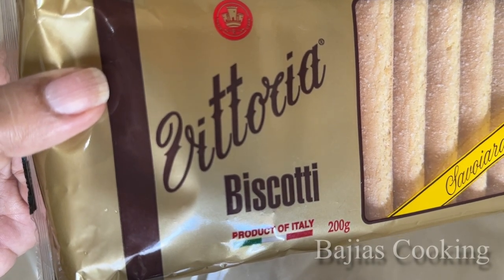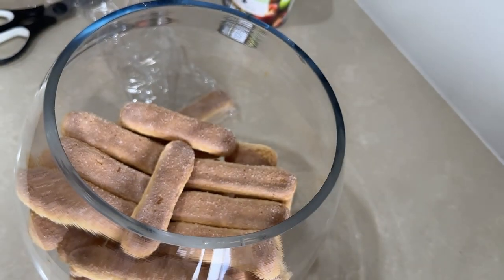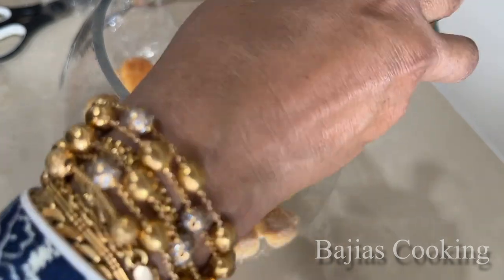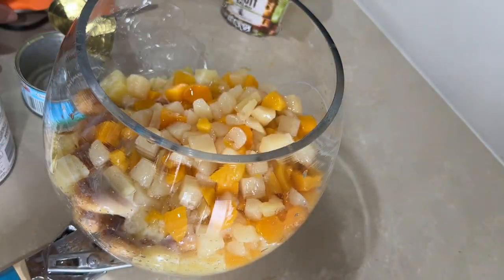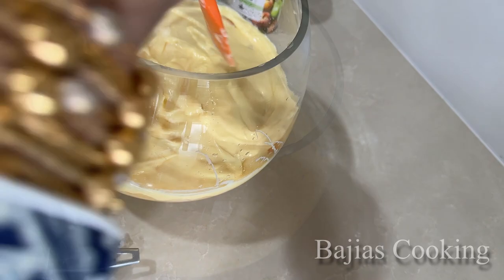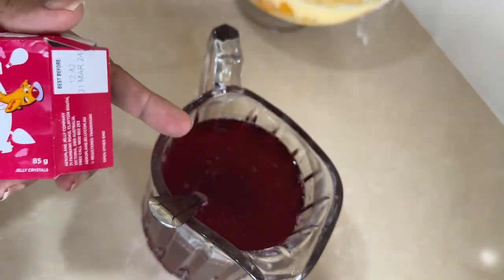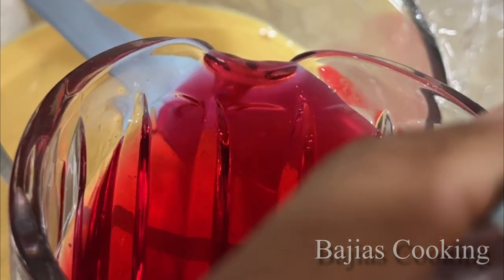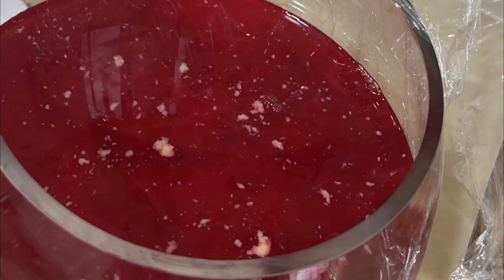" 2 Minute Recipe Eid ka Trifle " Bajias Cooking